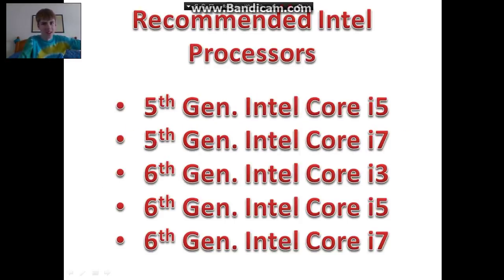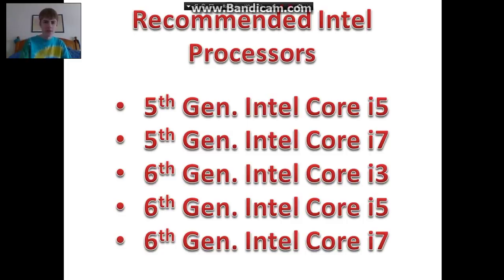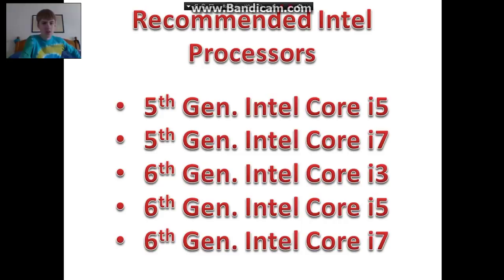Let's Predict!!: Nintendo's First Computer/PC Part 3: The Processor It'll Use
Today on Let's Predict!!, NintendoGuy is discussing which processor Nintendo's first PC will use!!  Whether it'll be the 5th gen Intel Core i7 Processor, the 6th gen Intel Core i5 Processor, the AMD A-Series Black Edition Processor or will Nintendo come up with their own??  Please enjoy!!

Follow me on Google+, Instagram and Shou!! (Only username for Shou is provided!!)

Shou Username: nintendoguy1981

Congrats to Liquid Wayne-O for winning "Channel Of The Day!!"